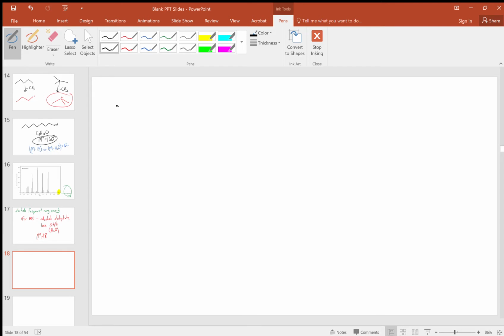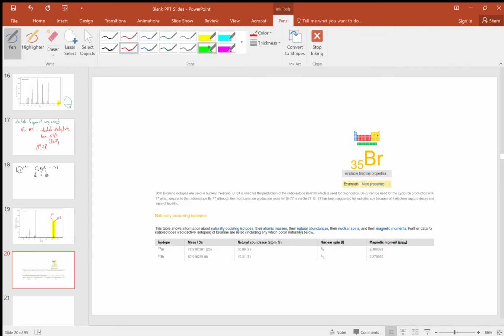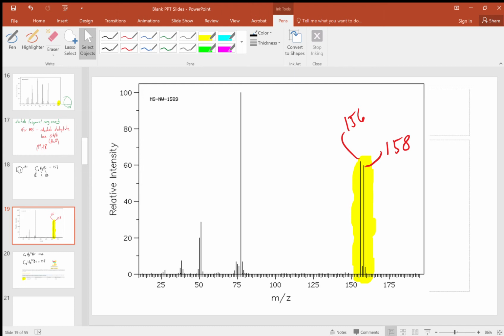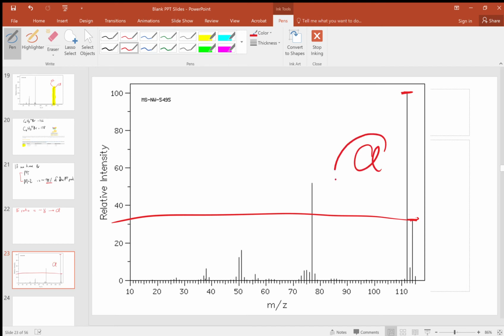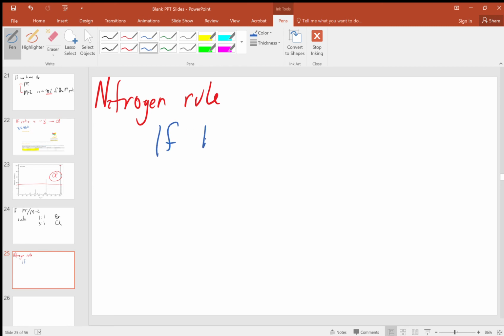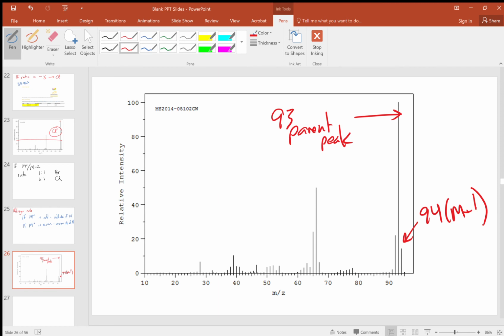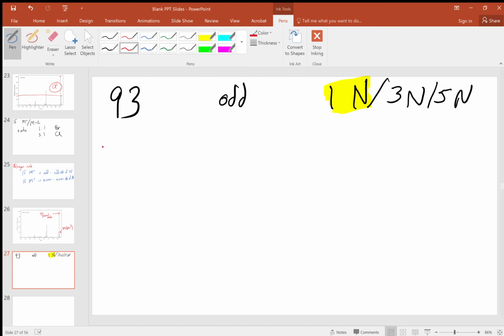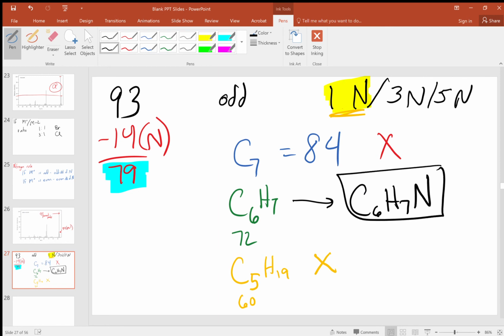4 MS, Part 3